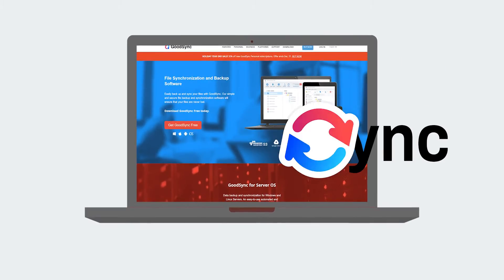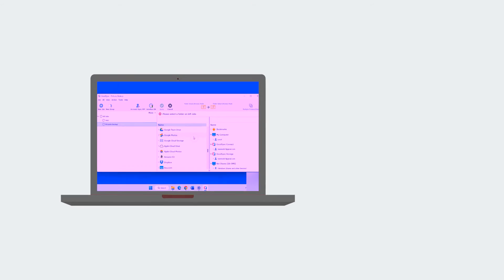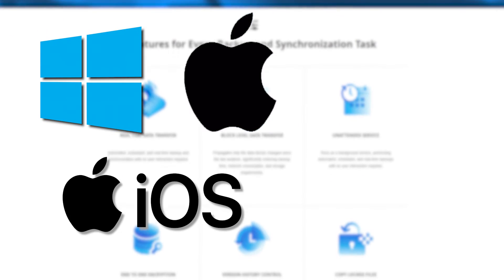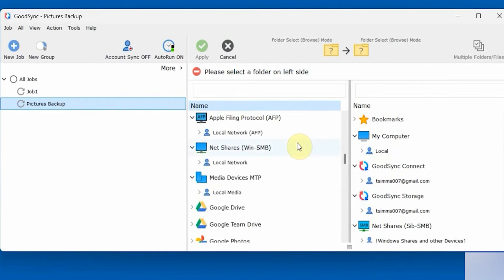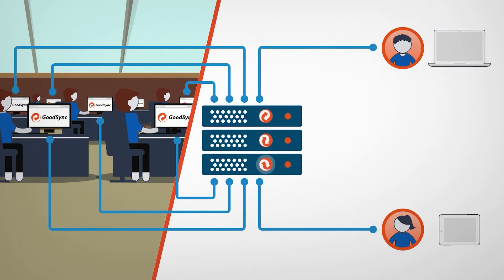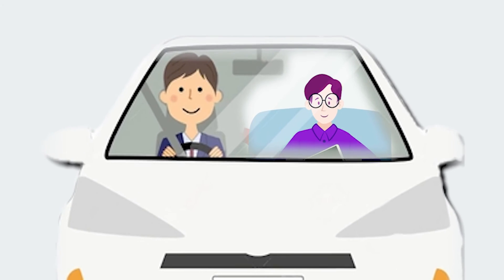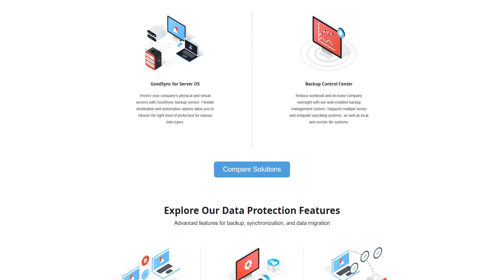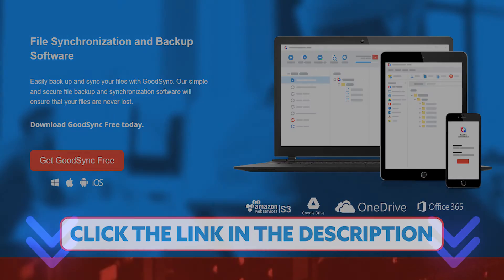GoodSync Review: The BEST File Sync and Backup Software in 2025?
📁 Syncing files seamlessly is crucial for efficient workflow management. In this review we'll discover why this robust file synchronization software stands out among the competition.